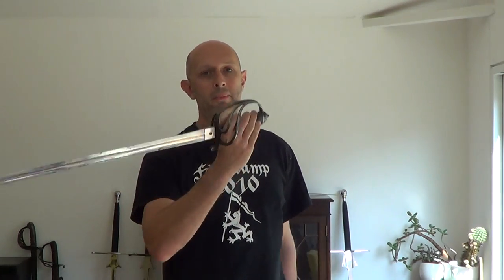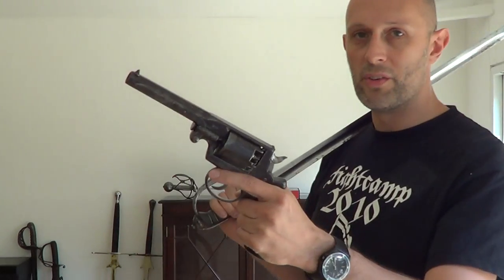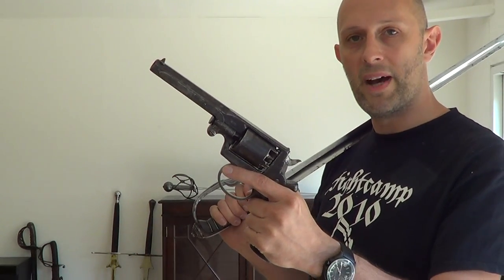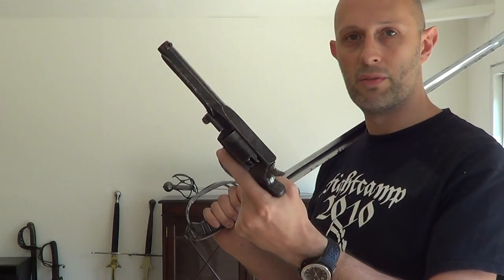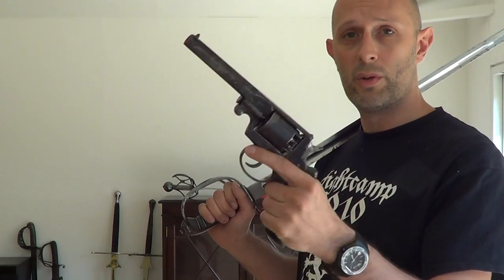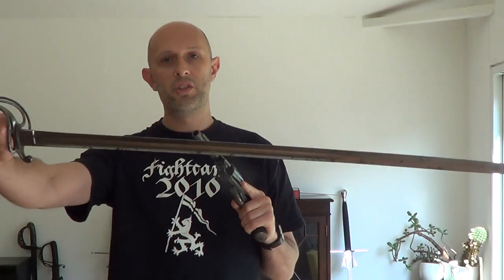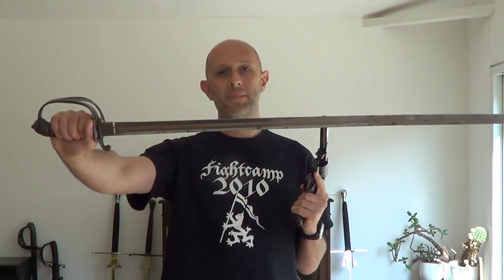Pistols, revolvers and swords in the mid-19th century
Firearms were not a solution to prevent hand-to-hand combat in the 19th century and here we look specifically at pistols and revolvers.